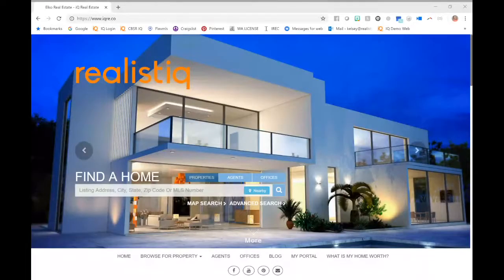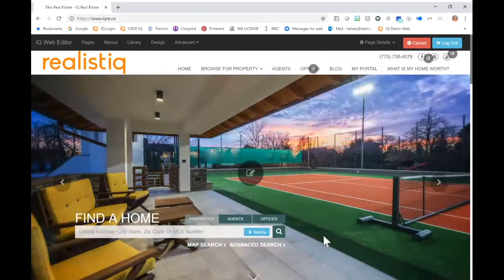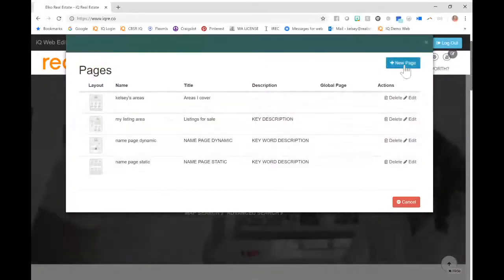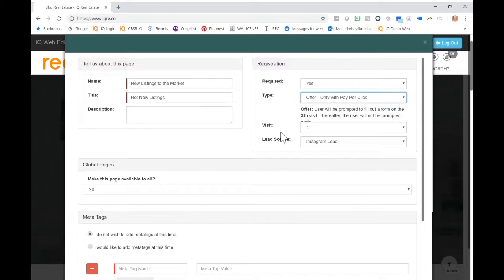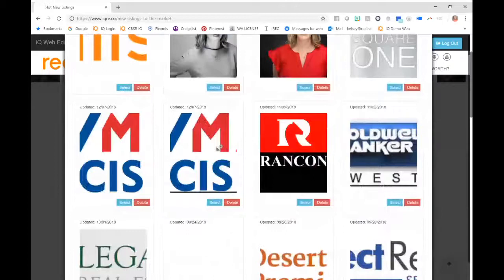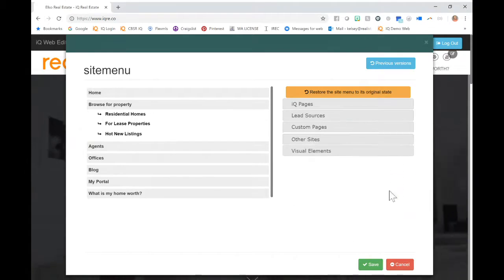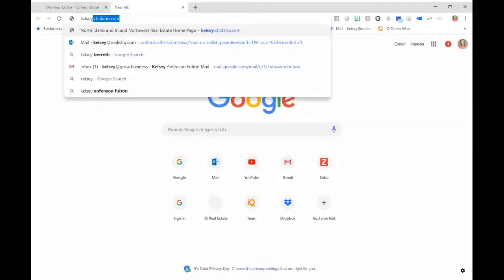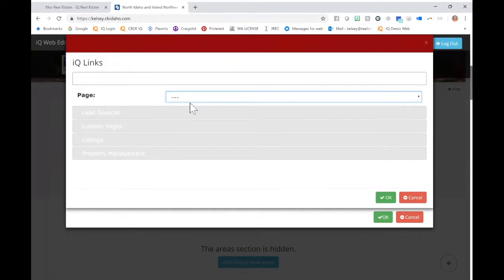Editing Your Website- Webinar 1.28.19